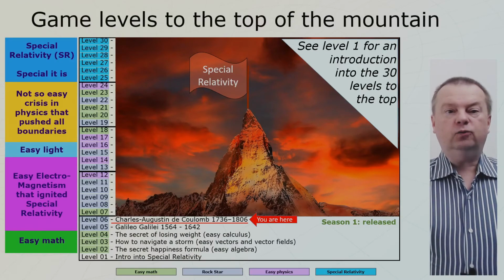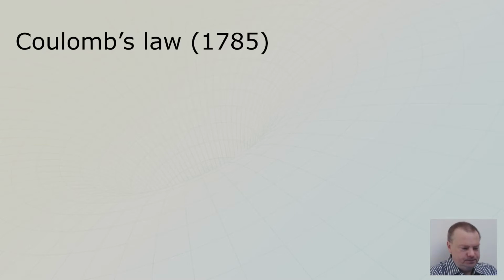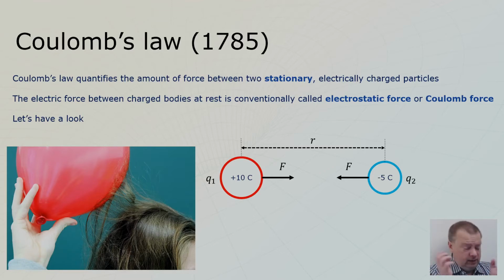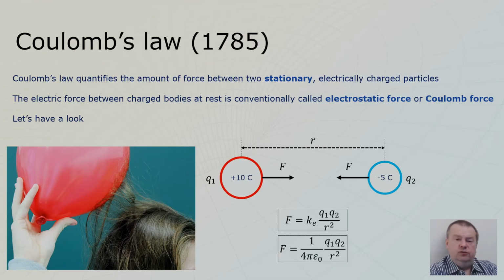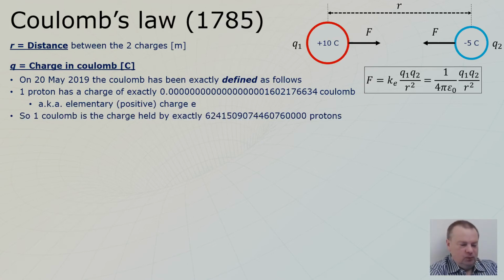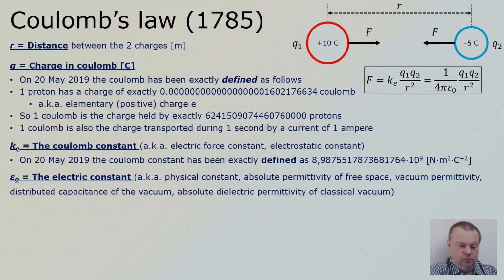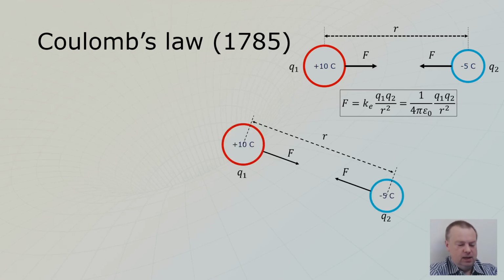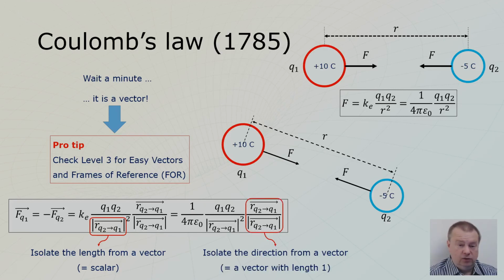L6: Charles-Augustin de Coulomb - Coulomb's law, electrostatic force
This is level 6 to fully understand Einstein's Theory of Special Relativity (SR).

In this level we meet another true 'rock star' of science on Einstein's mountain: Charles-Augustin de Coulomb.
We will dive into Coulombs' Law of the Electrostatic Force (1785).

The ambition is to get everyone through this level to get to the top of the mountain where Special Relativity has no more secrets regardless of educational background level (but still deep dive into the matter).
And to make it fun and entertaining!

- Creator: Louis Hierle, Château de Versailles
- License: This work is in the public domain in its country of origin and other countries and areas where the copyright term is the author's life plus 100 years or fewer.

- Creator: Michael A. Rundel